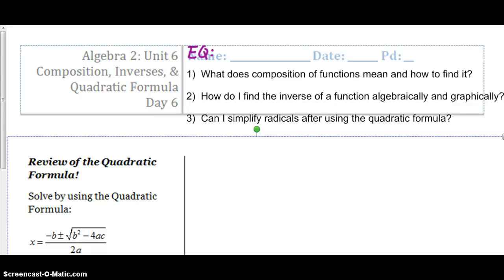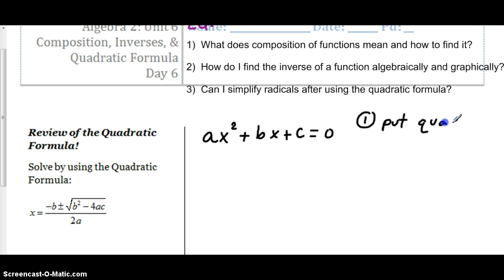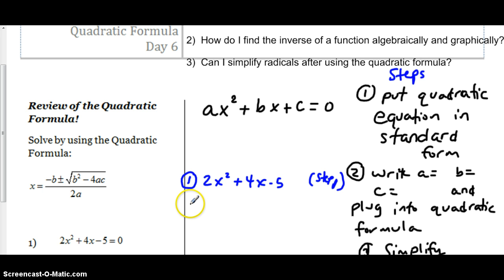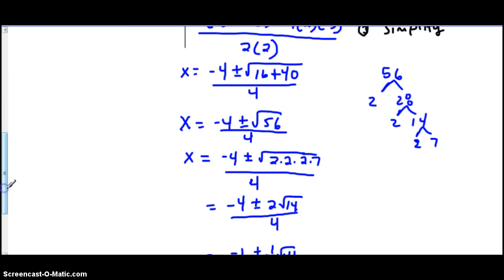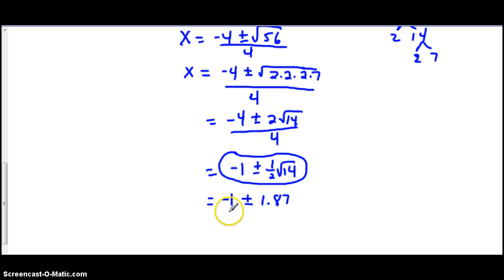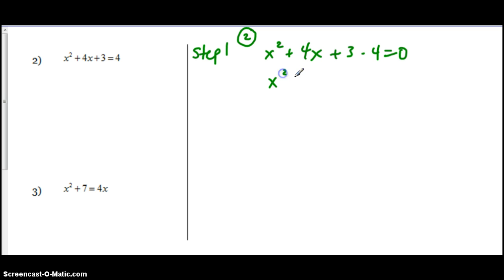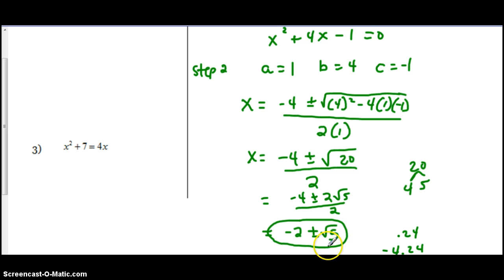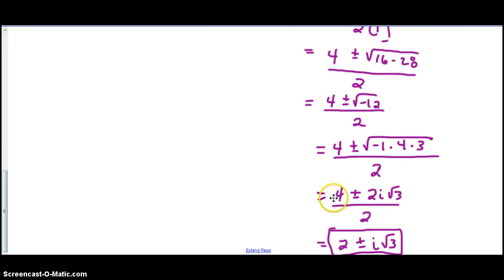MB Alg2 6.6 Quadratic Formula